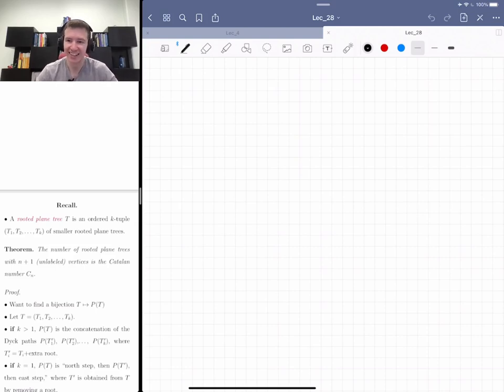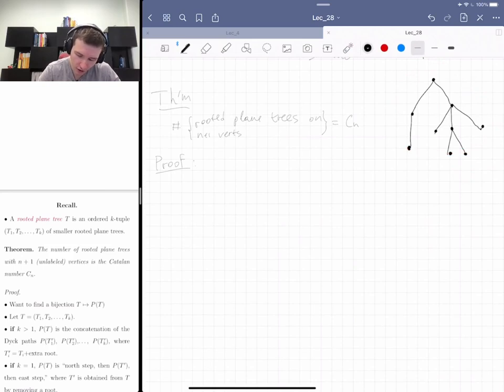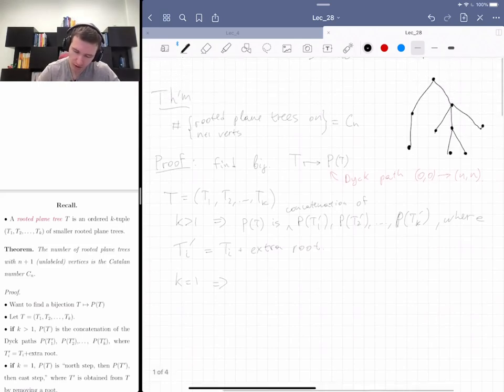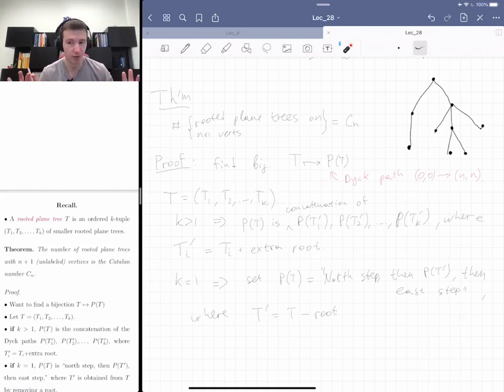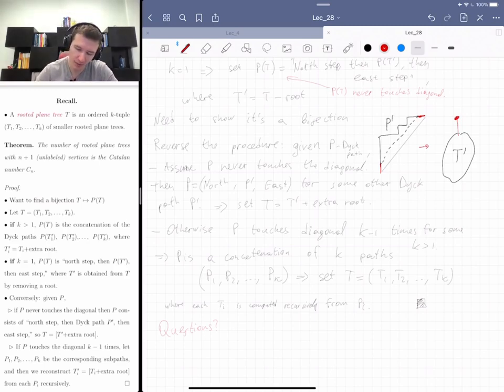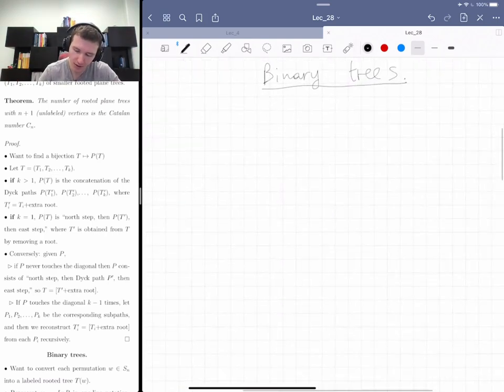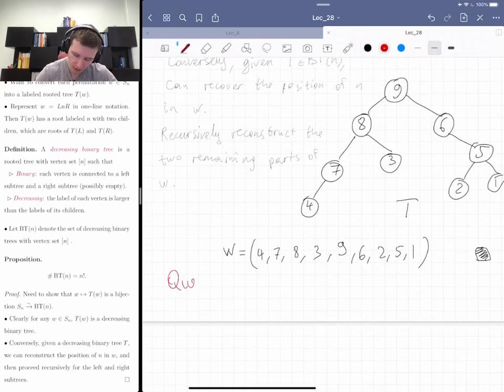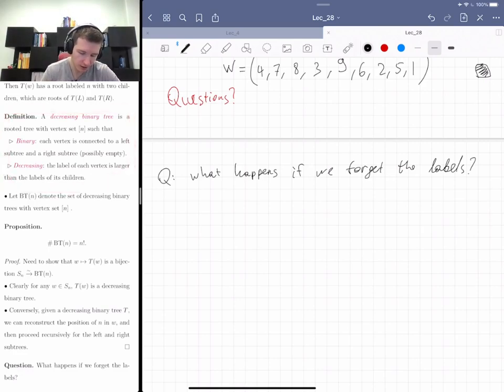28. Plane binary trees, Narayana numbers, review of Catalan objects.